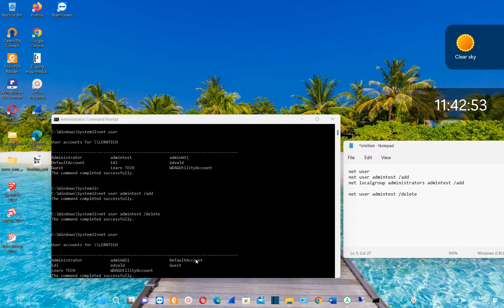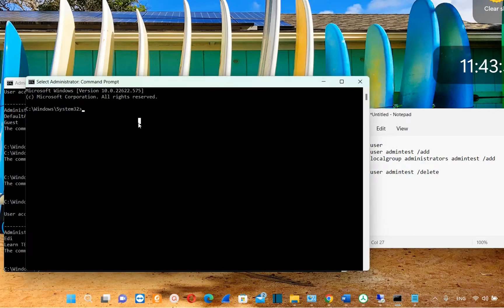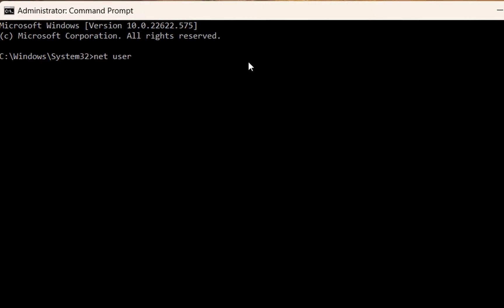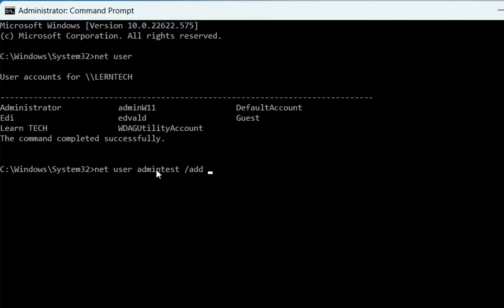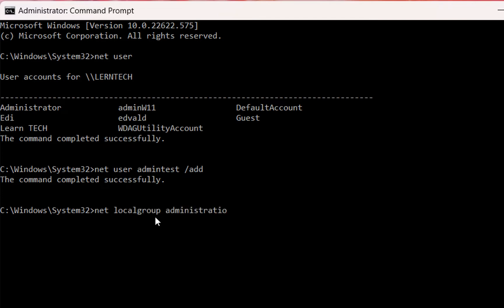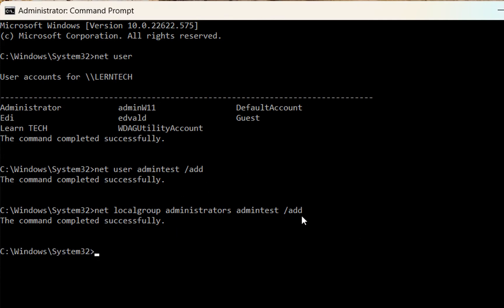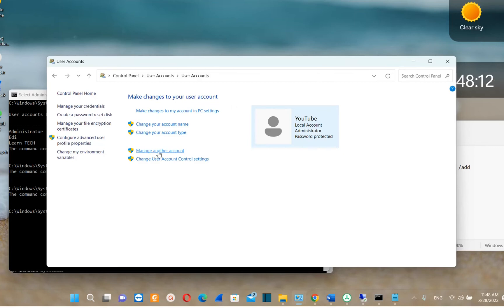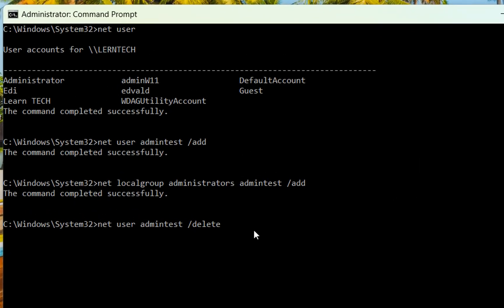Create a New Administrator Using CMD in Windows 10 & Windows 11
The commands that needs to be used to create an administrator account:
net user
net user admintest /add
net localgroup administrators admintest /add
net user admintest /delete